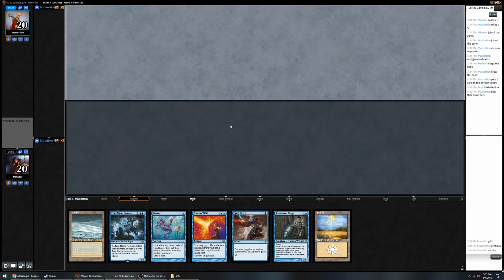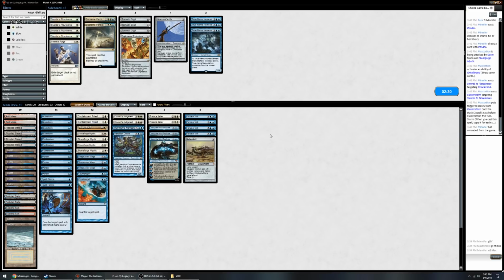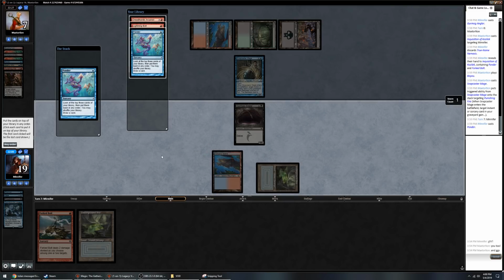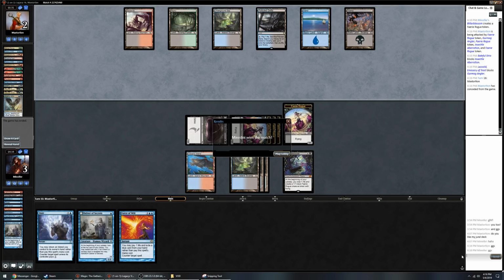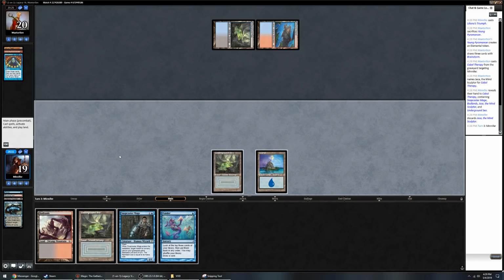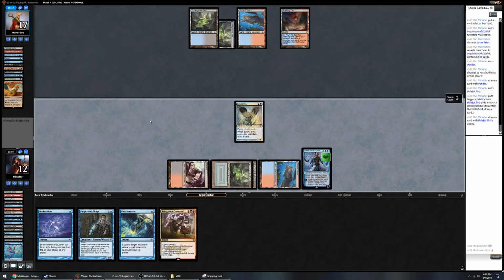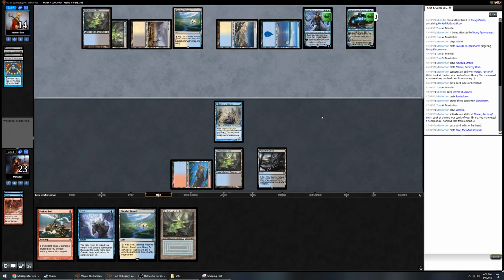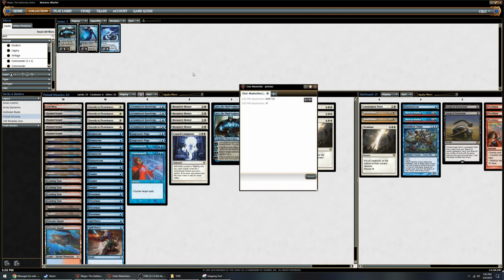MinMax Battle #1 | Min's Side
Watch Min battle against Max in an epic Best of 5 matches!